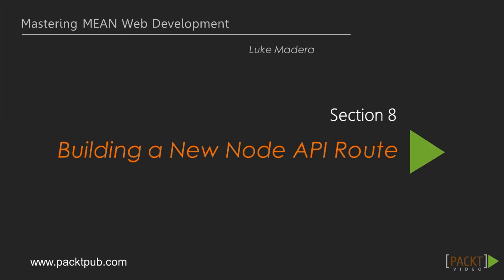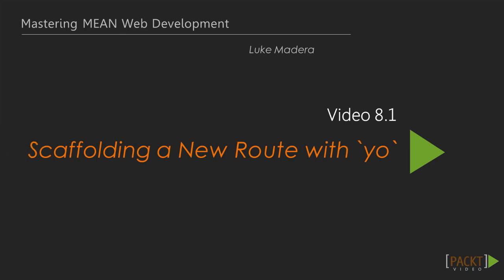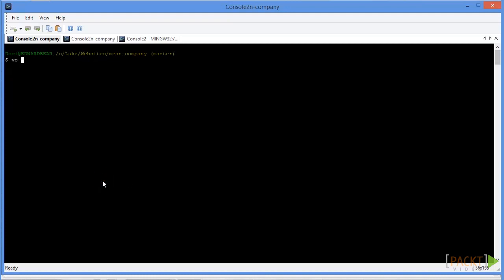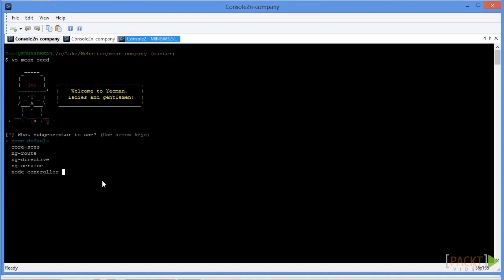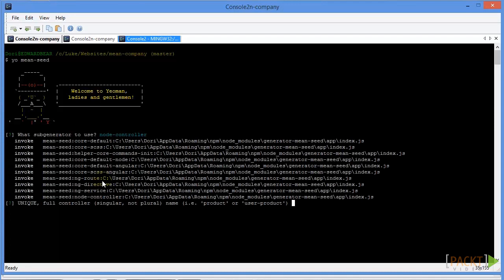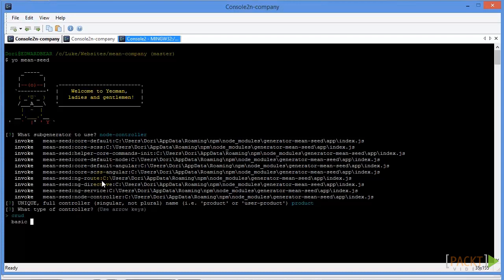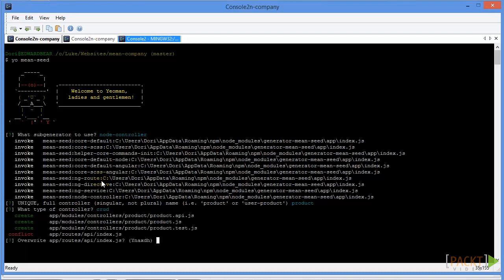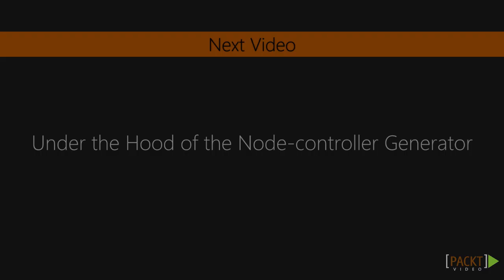Mastering MEAN Web Development Tutorial: Scaffolding a New Route with 'yo' | packtpub.com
How to create a new backend API controller.
• Run "yo mean-seed"
• Select "node-controller" and set the name
• Select "crud" or "basic" and the rest of the options